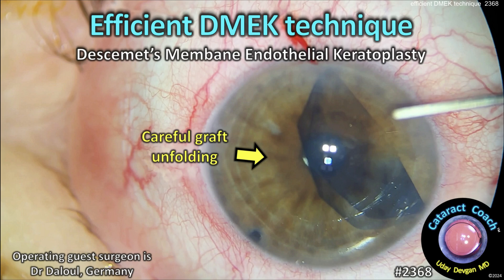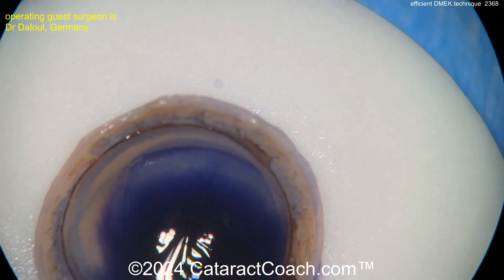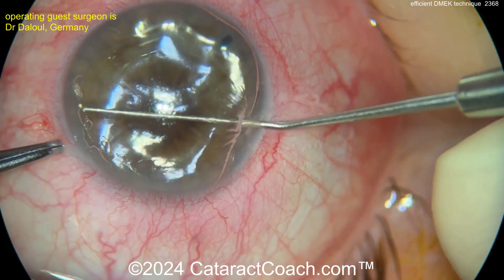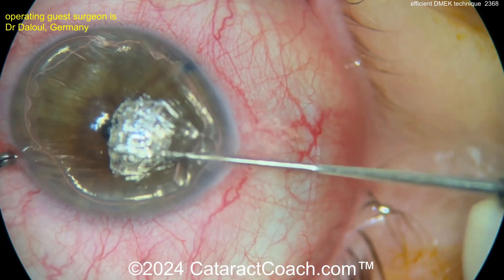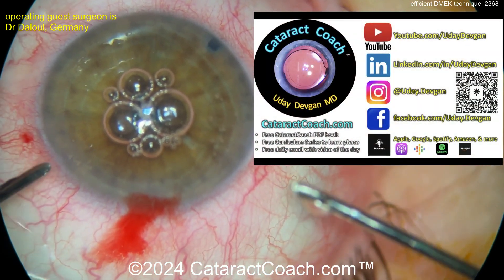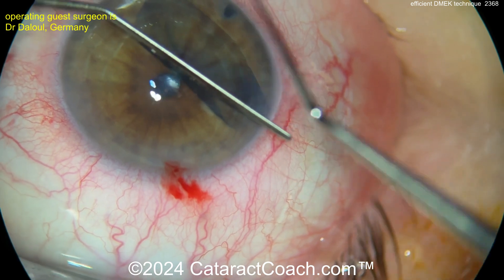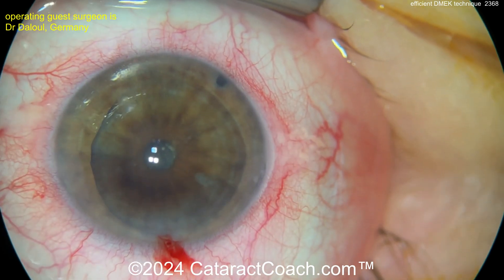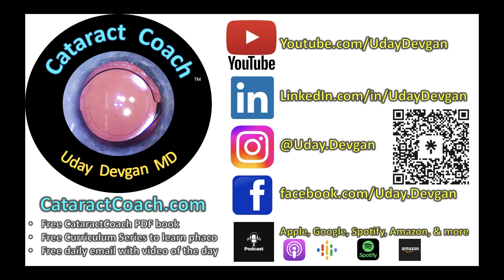CataractCoach™ 2368: efficient DMEK technique for corneal transplantation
As surgeons, we must be committed to lifelong learning. Think about the surgeon who did a two-year corneal fellowship 20 years ago. There was no lamellar transplantation like DMEK, there were no femtosecond lasers, there wasn't the same type of imaging that we have now like OCT, and yet these cornea specialists are expected to perform DMEK now. While this was not learned in residency or fellowship, these surgeons have committed to lifelong learning. The skills previously learned means that acquiring the skills to perform DMEK is a matter of self-education now via videos, lectures, and wet lab sessions. I learned to perform DMEK a few years ago by studying these videos from Dr Peter Veldman and Dr Martin Dirisamer and you can do the same. By the way, both of these surgeons are younger than me and that is no issue to me or my ego! I am here to learn, just like you. In today's video our guest surgeon has a very efficient DMEK technique and it is a pleasure to learn from him.